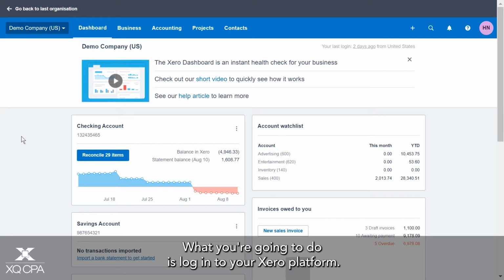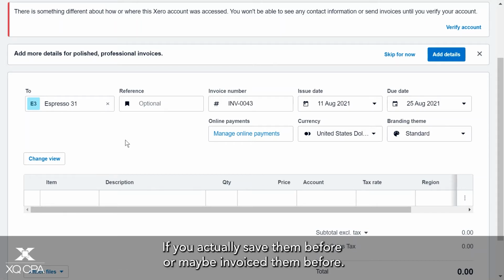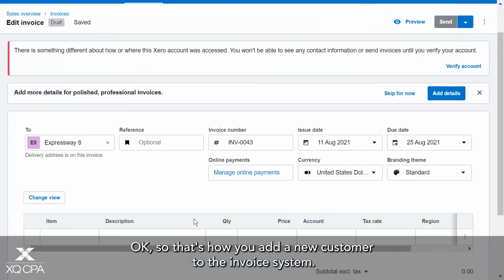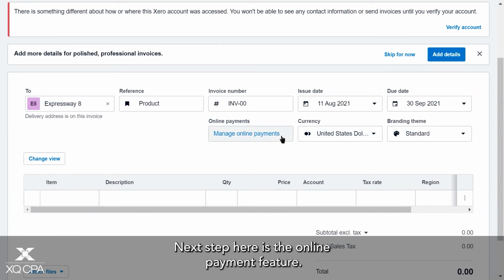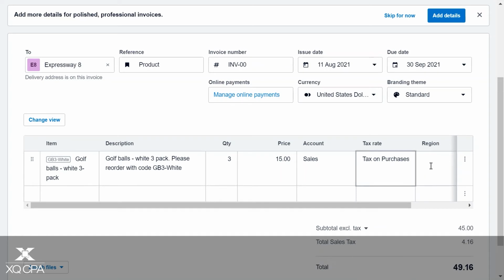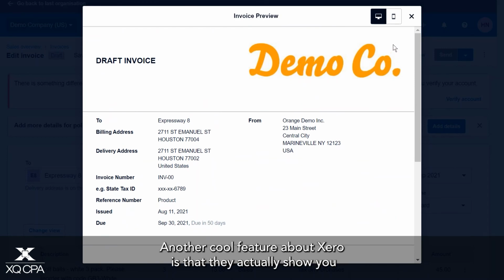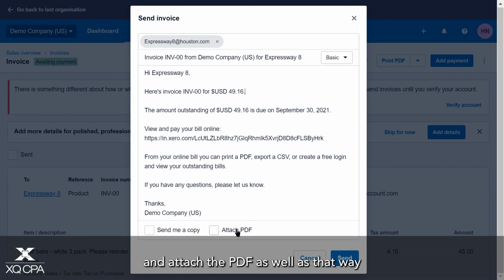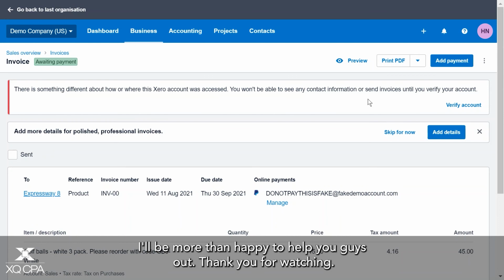How to Create Invoices in Xero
Did you know you can create invoices in Xero? In this video, one of our Accountants, Hieu Nguyen, walks you through creating and managing Invoices in Xero.

Proper invoicing is vital for your company’s success, as it ensures that you get paid the right amount, have a paper trail for you and your client’s records, and makes sure you get paid on time as invoices serve are legally enforceable agreements between a business and its clients.

Managing invoices in your accounting system helps you maintain accurate financials by keeping your records organized and integrated. If your business keeps inventory, invoices can even help you track how much inventory you have and predict how much you’ll need in the future, based on past sales.

invoice app. invoice template. invoice maker. invoice software. invoice simple. invoice accounting. invoice automation. invoice basics. Xero Invoicing.